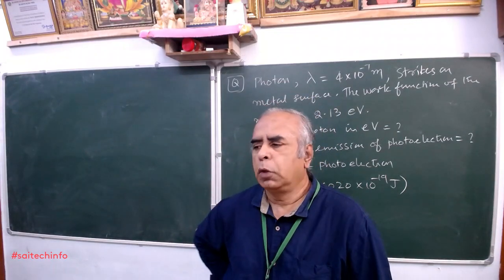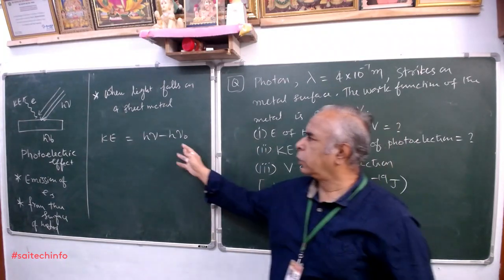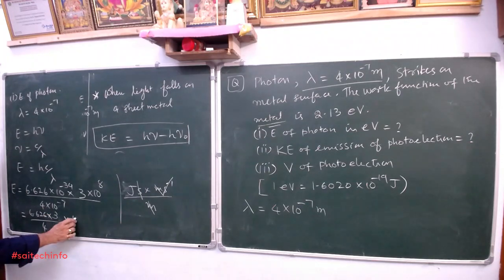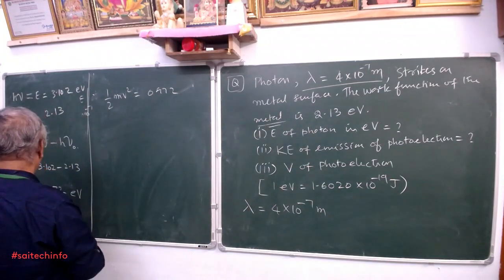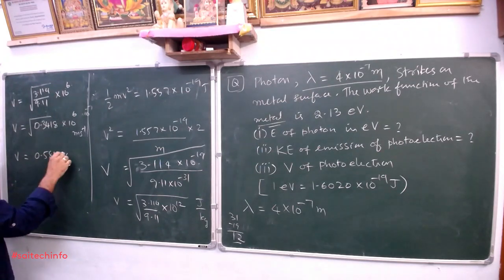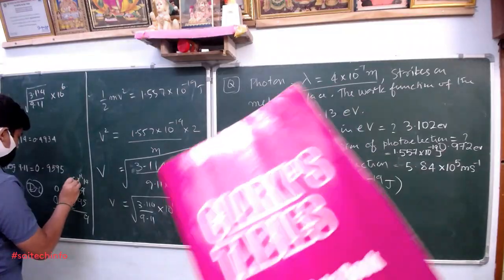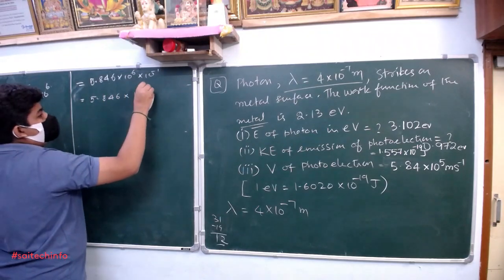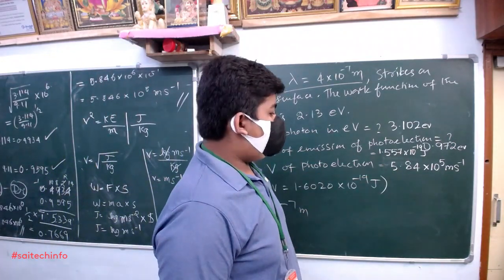Photoelectric effect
Photoelectric effect | Physics | Clss 11